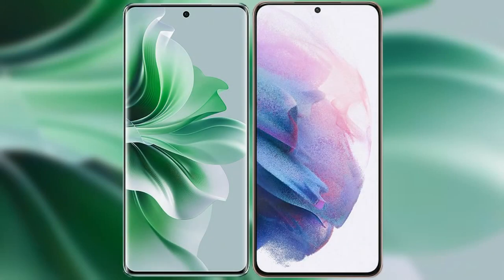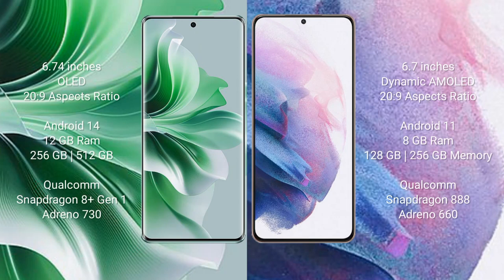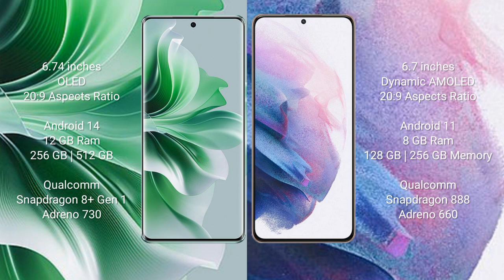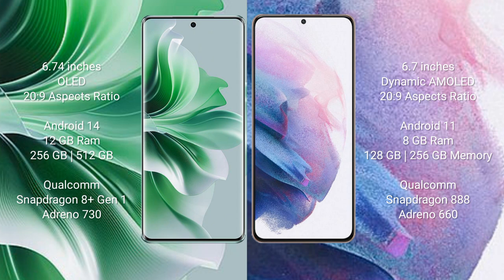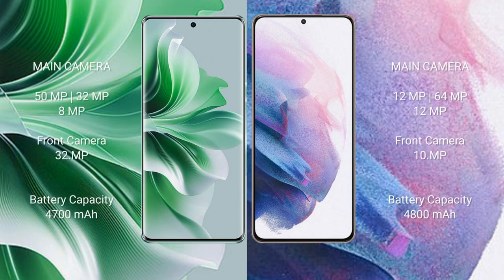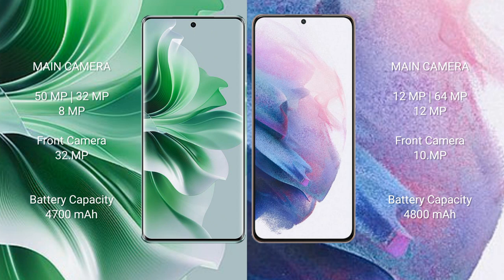Oppo Reno 11 Pro vs Samsung Galaxy S21 Plus Review